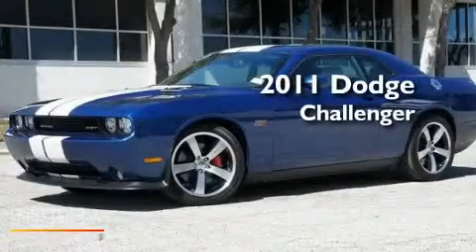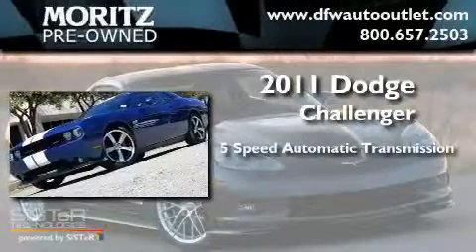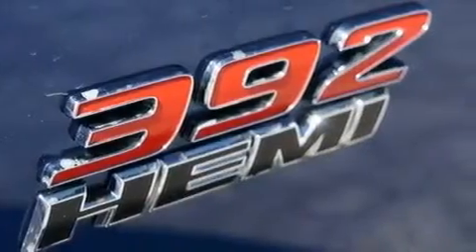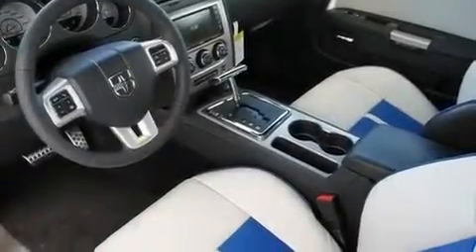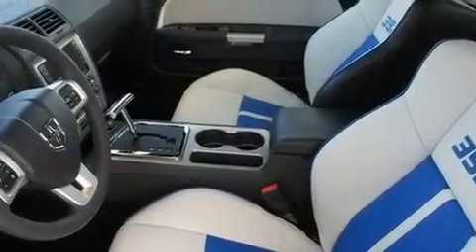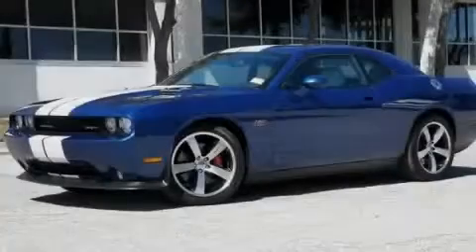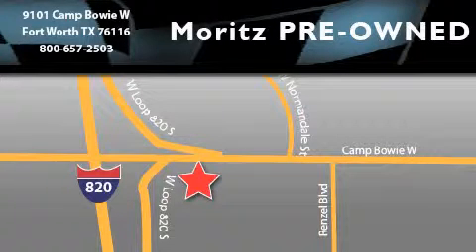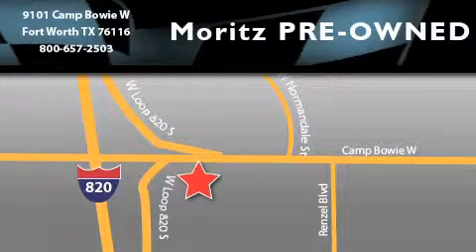2011 Dodge Challenger Dallas TX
Year : 2011

 Make : Dodge

 Model : Challenger

 Engine : Gas V8 6.4L/

 Trans . : Automatic

 Exterior : Blue

 9101 Camp Bowie

 2011 Dodge Challenger Fort Worth TX